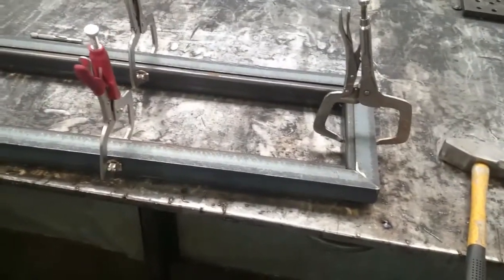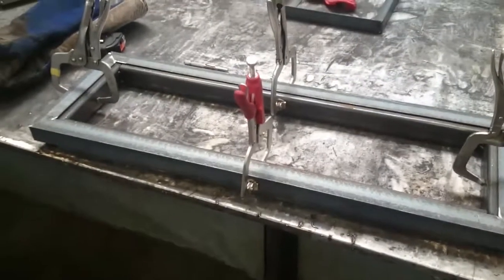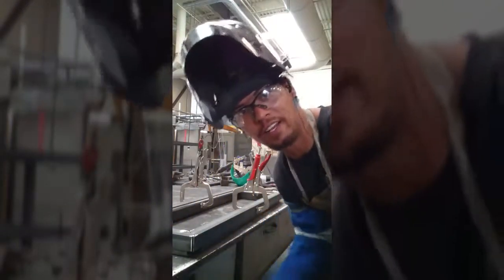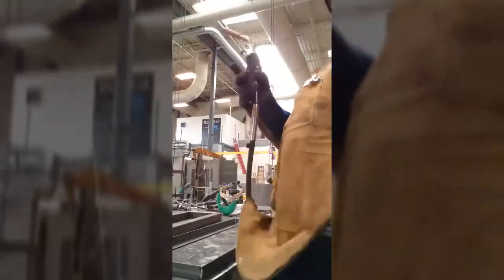Today's Welding Project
First time using dual Shield Flux core. Runs fast. I like it. Building 16 sets of heavy duty shelves for a boyscout camp.